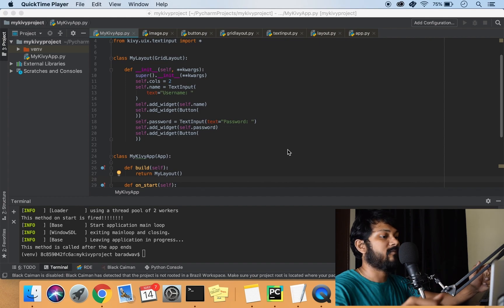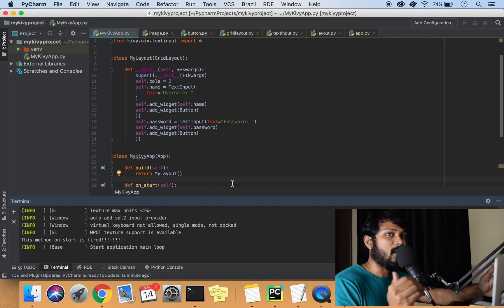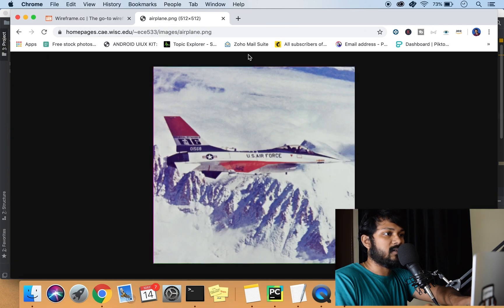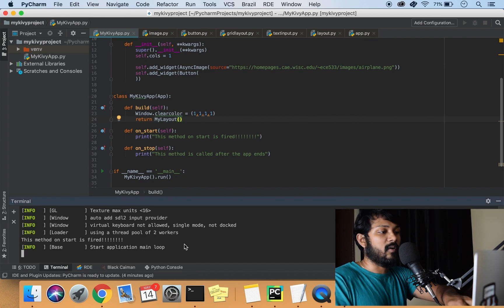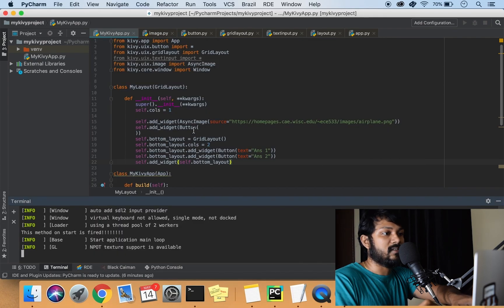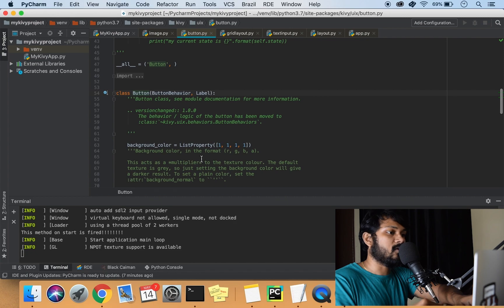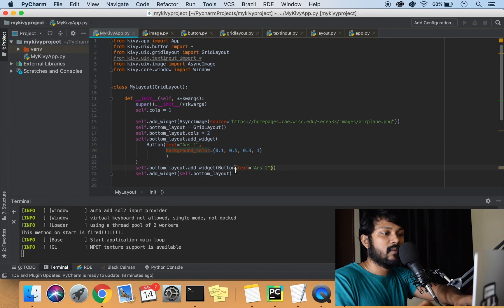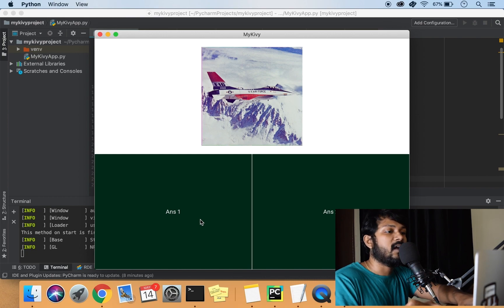Kivy App Development - Adding Images & Styling Application Faster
This video introduces the Image Widget in the Kivy App Development Series. Kivy is a Python Library making use of the PIL and GraphicsGL libraries to build GUI apps.
1. Understand What are AsyncImages in Python Kivy Library
2. How to use the Images effectively
3. Render Styles in the App easily